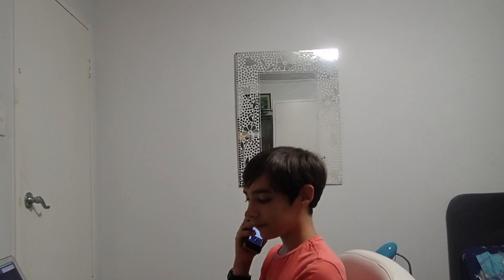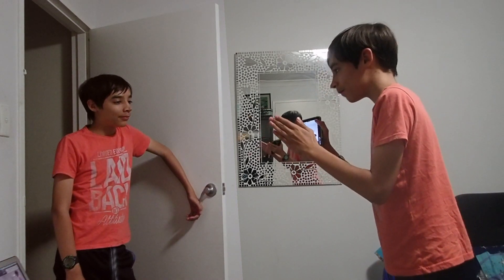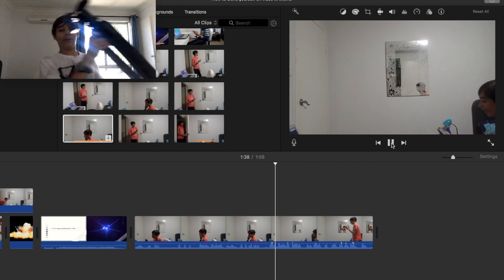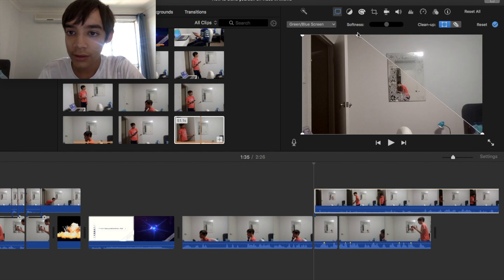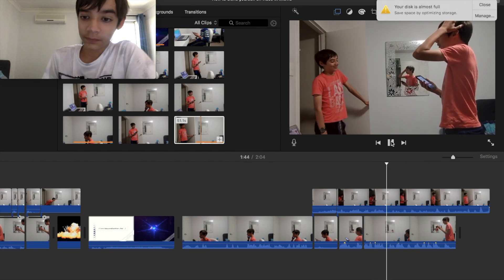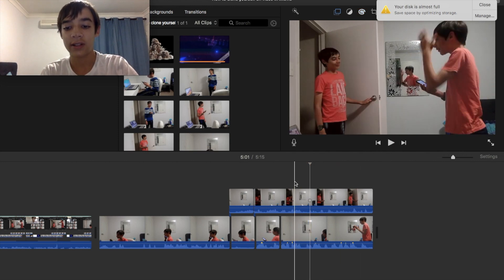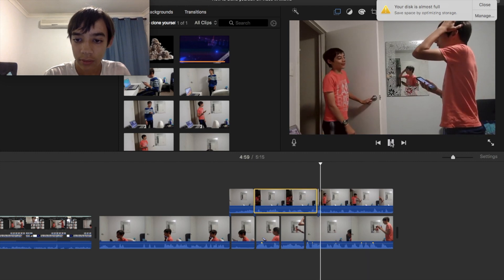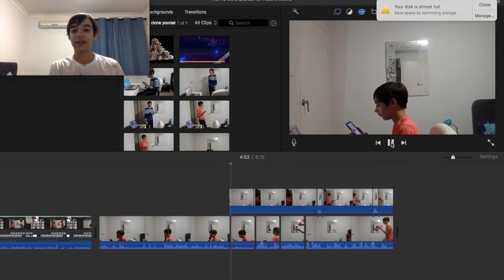clone yourself on video in IMovie 2019 tutorial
In  this video I show you how to clone yourself in a video using iMovie to edit it I hope you enjoyed this video please like and subscribe for more awesome content and comment down below if you have a tutorial that you want me to do thanks for watching!